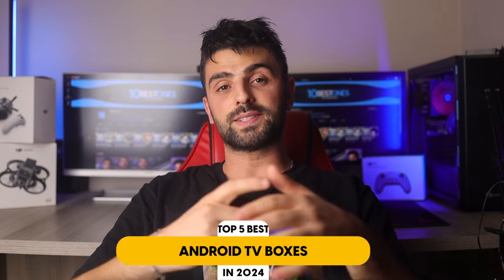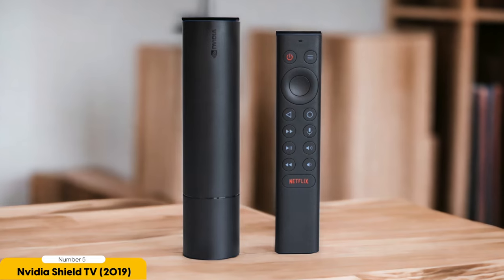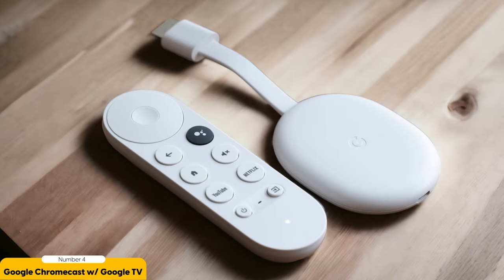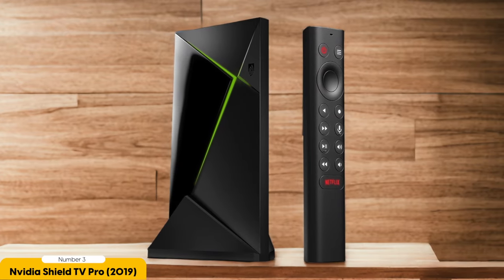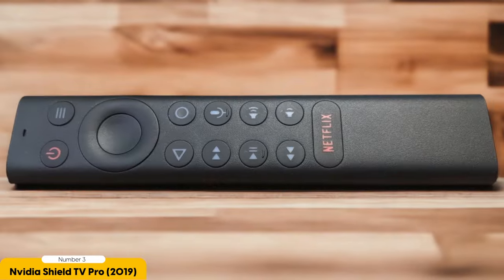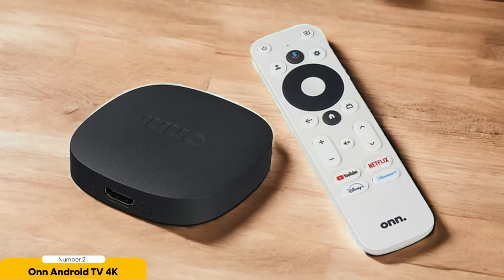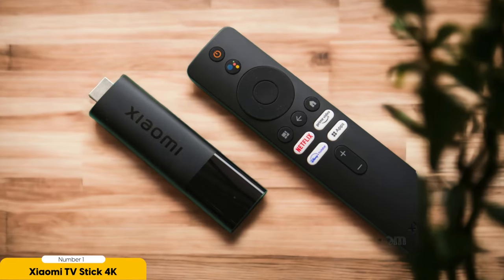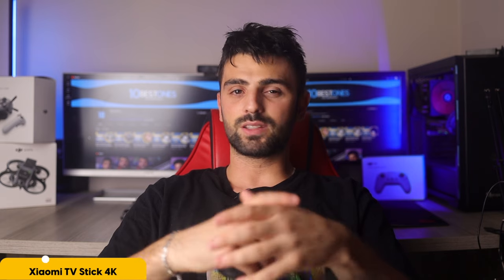Best Android TV Box in 2024 (Top 5 Picks For Gaming, Streaming, IPTV & More)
► Links to the Best Android TV Boxs we listed in this video:

► 5. Nvidia Shield TV (2019)
► 4. Google Chromecast with Google TV (4K)
► 3. Nvidia Shield TV Pro (2019)
► 2. Onn Android TV 4K
► 1. Xiaomi TV Stick 4K

10BestOnes is a participant in the Amazon Services LLC Associates Program, an affiliate advertising program designed to provide a means for sites to earn advertising fees by advertising and linking to Amazon.com. As an Amazon Associate I earn from qualifying purchases.